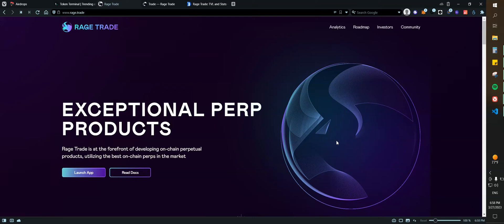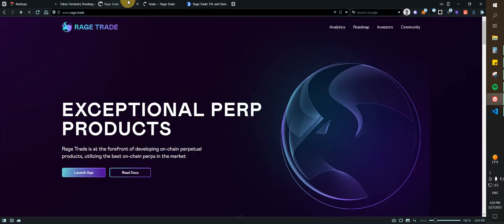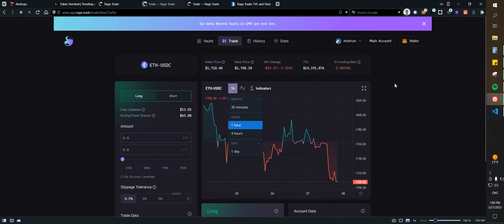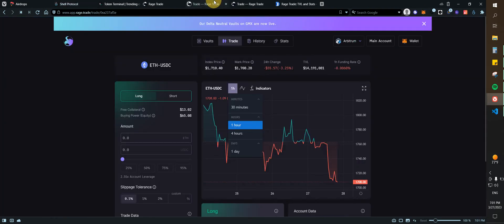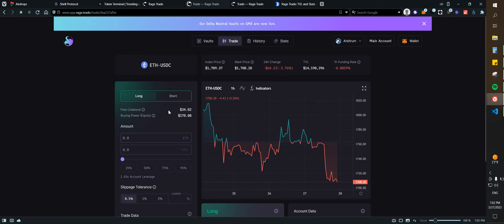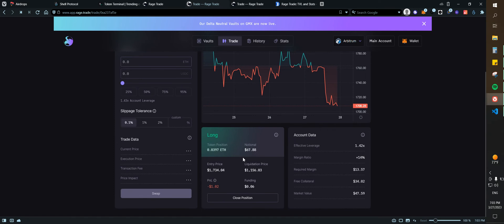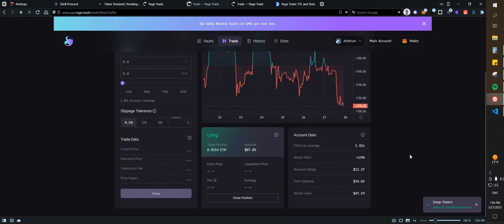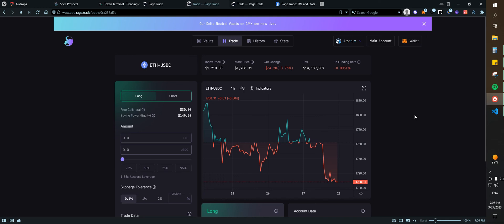Step by Step Guide For The Rage Trade Airdrop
In this video, we going to be reviewing the steps we can take to position ourselves for future airdrops on Rage Trade.